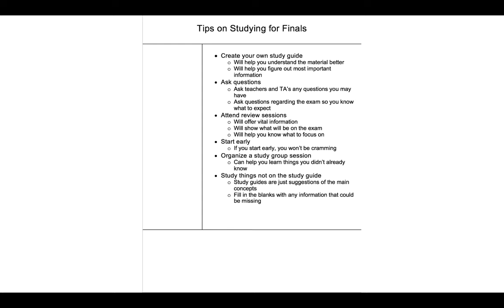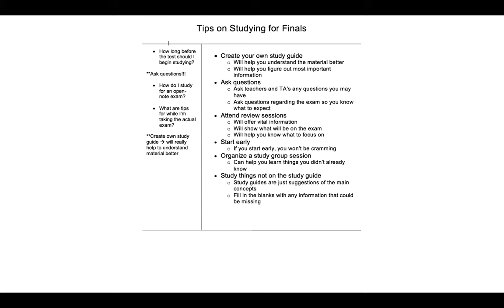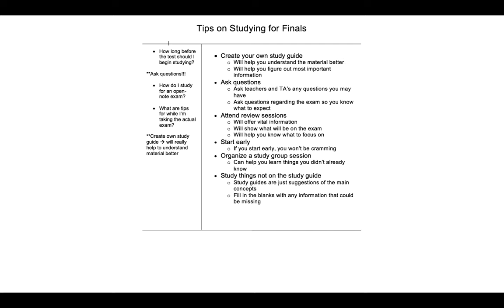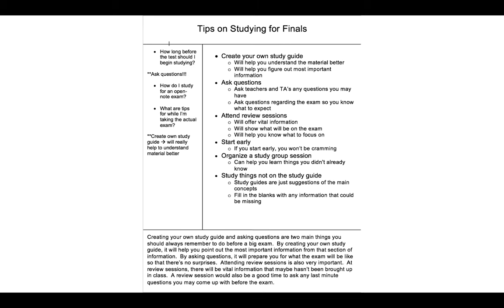Peer Tutorial: Cornell Note Taking Method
Olivia Reyes (JOUR 302, spring 2019) demonstrates the Cornell method of note taking.

This is a companion video to the textbook, Be Credible: Information Literacy for Journalism, Public Relations, Advertising, and Marketing Students, by Peter Bobkowski and Karna Younger